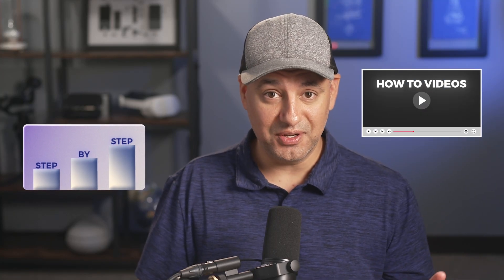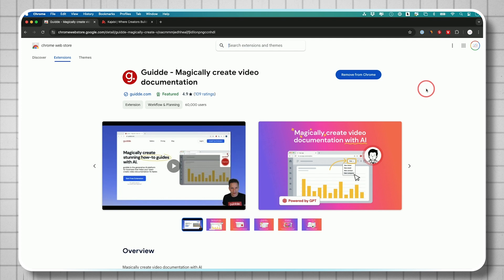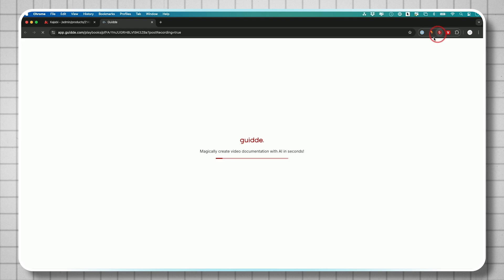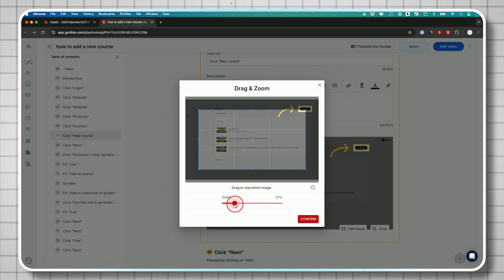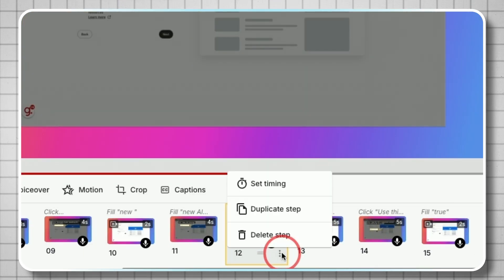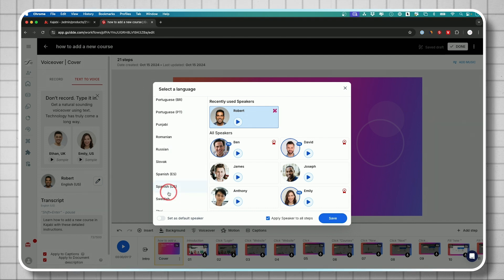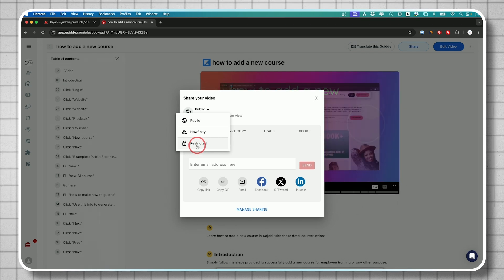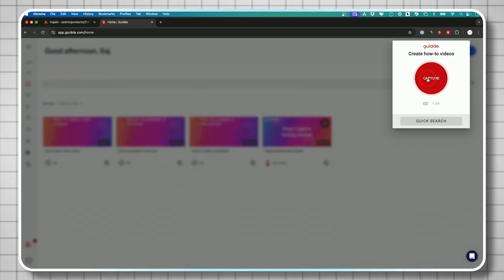This AI Tool Creates Step by Step Guides in Minutes - Guidde Tutorial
I found Guidde's Ai to create video tutorials effortlessly, try it for free

Why use Guidde? Creating step-by-step guides or how-to videos can be time-consuming, but Guidde AI makes it effortless! In this video, I’ll show you how to use Guidde to capture your process and let the AI create professional guides and videos automatically.

From automatic storyline creation to text-to-voice translations in 40+ languages, Guidde offers full customization and easy sharing options as links, PDFs, Html and MP4s. It’s even integrated with tools like Notion, Salesforce, and Zendesk.